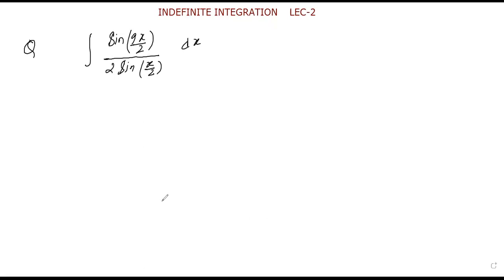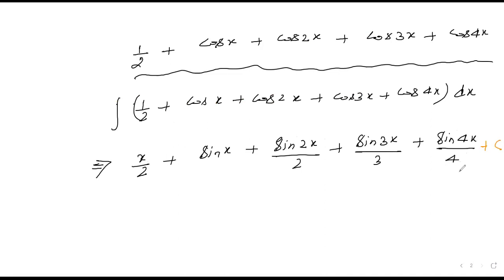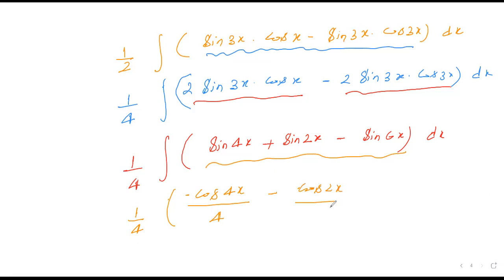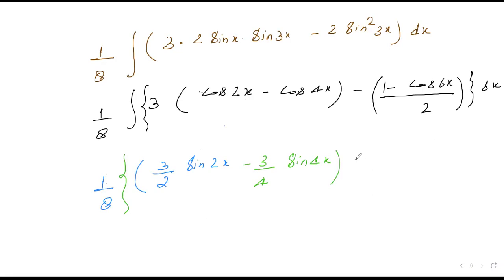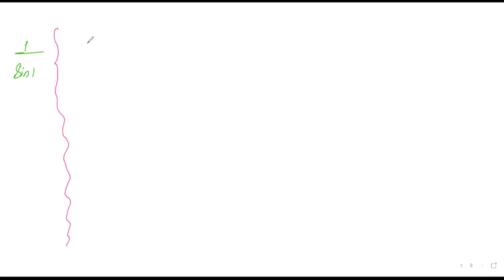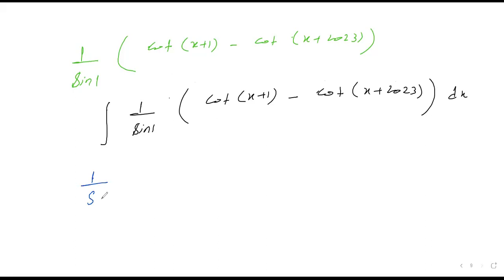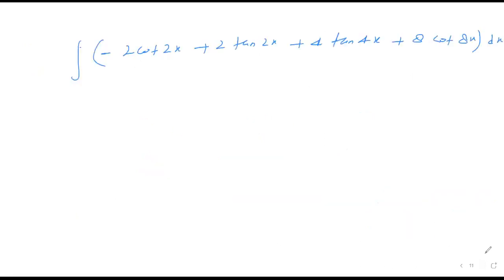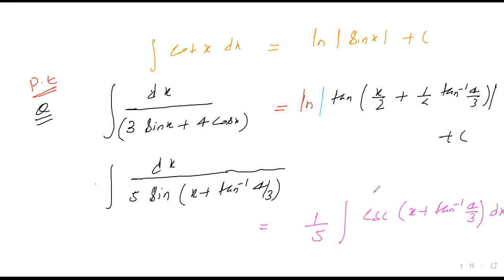INDEFINITE INTEGERAL LEC-2